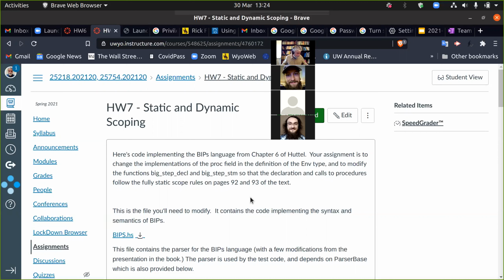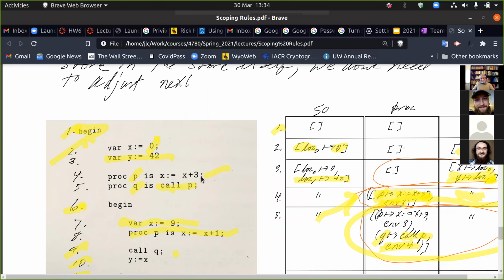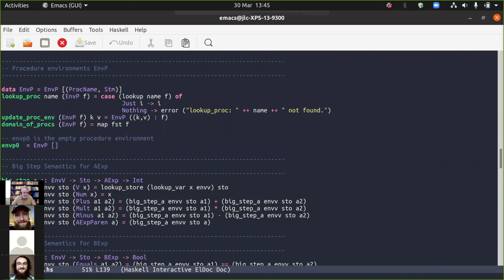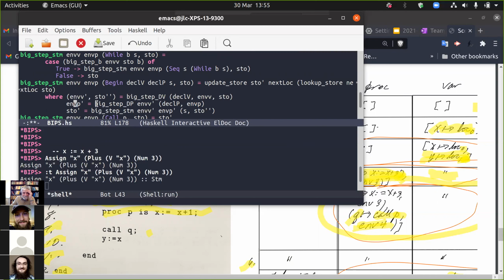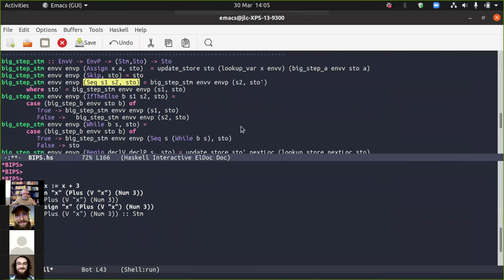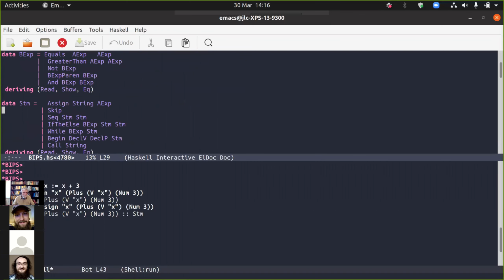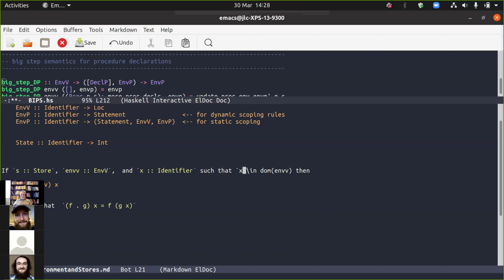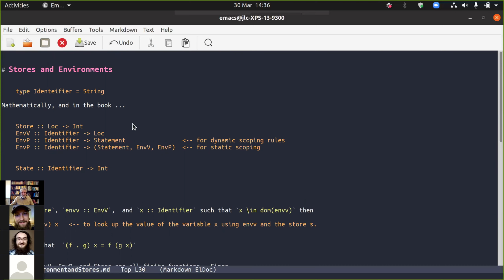Lecture 18: More on static and dynamic scoping and the use of Environments and the Store.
Beating on the static/dynamic dead horse a bit more.  Looking at how Environments (which remember the meaning of an abstraction) and Stores (which model memory) are finite functions and can easily be modeled in Haskell as lists (if pairs), as Haskell Maps, or as real Haskell functions.